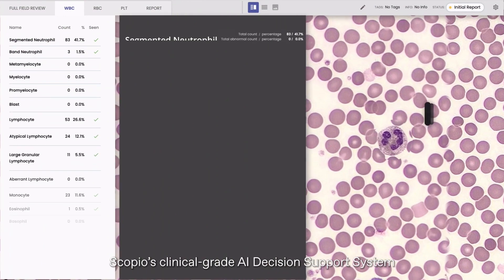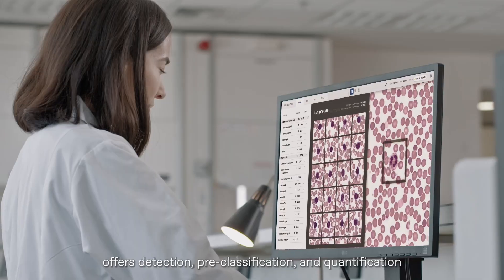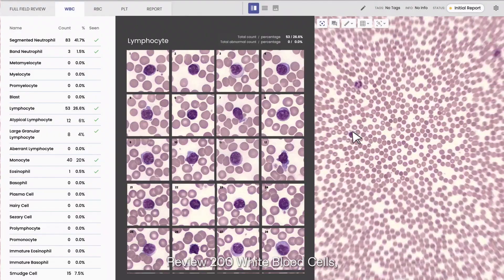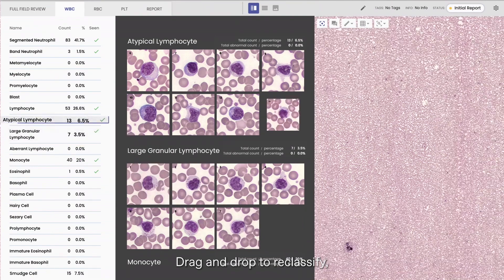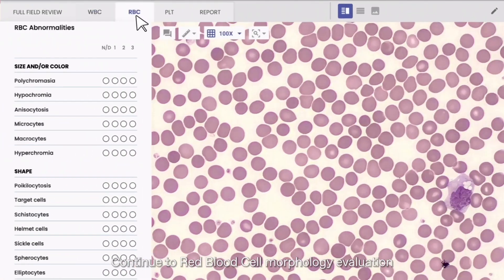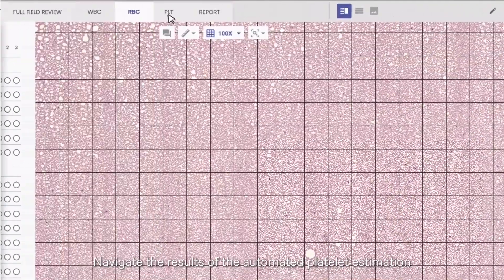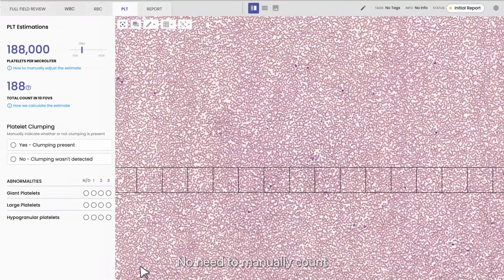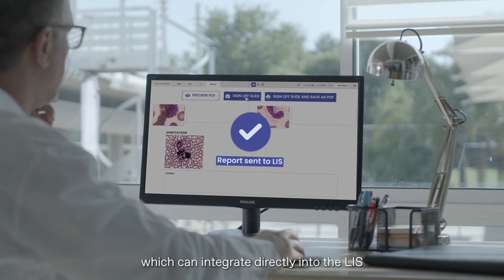Future of Digital Cell Morphology is Now 100X Closer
The Full-Field Peripheral Blood Smear (FF-PBS) Application on Scopio’s X100 and X100HT platforms is an end-to-end digital cell morphology solution. By combining breakthrough imaging technology and an AI-powered Decision Support System, the application empowers lab professionals to conduct WBC differentials, RBC morphology evaluation, and platelet estimations more efficiently1 than ever before.

0:05 - Transform cell morphology
0:14 – Full-Field Peripheral Blood Smear Application
0:21 – Full-field digital view of the sample, including the monolayer and the feathered edge at 100x resolution
0:30 – AI Decision Support System offers detection, pre-classification and quantification
0:37 – Enhanced workflow efficiency
0:41 – Pre-classified white blood cell (WBC) review
0:53 – Red blood cell (RBC) morphology evaluation over 1000 fields of view
0:58 – Automated platelet estimation eliminates manual counting
1:04 – Results automatically documented in digital report
1:11 – True remote workflow solution